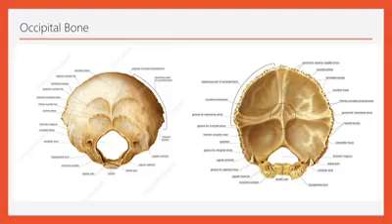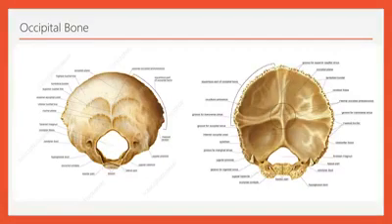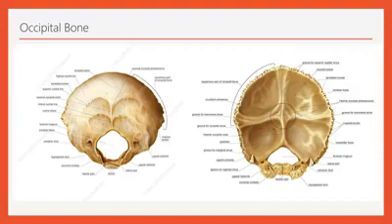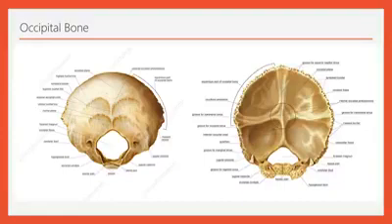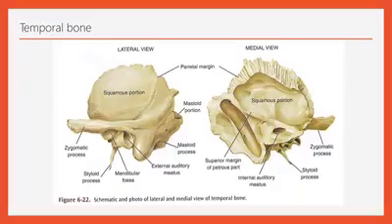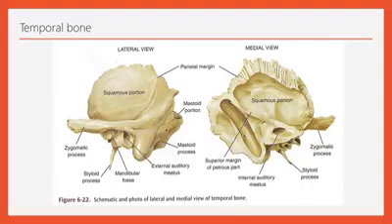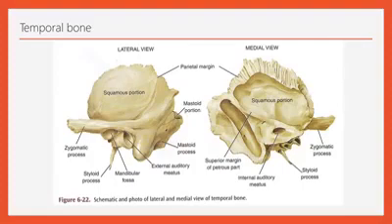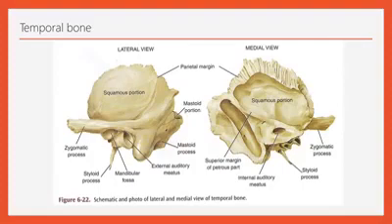Anatomy of the Occipital Bone and Temporal Bone (Tutorial by Dr. Nazif)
This is a video tutorial on the Anatomy of the Occipital Bone and Temporal Bone.

The tutorial is prepared by:
Dr. Nazif Mahbub
Ex-Lecturer (Dept. of Anatomy)
Dr. Sirajul Islam Medical College